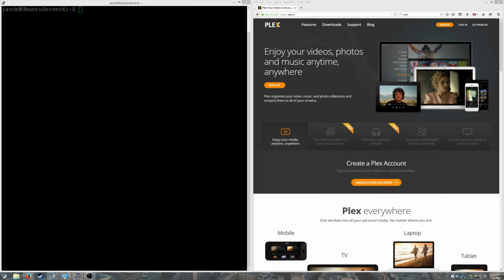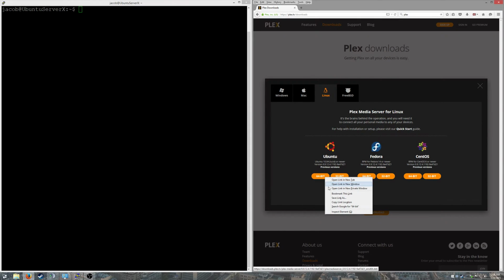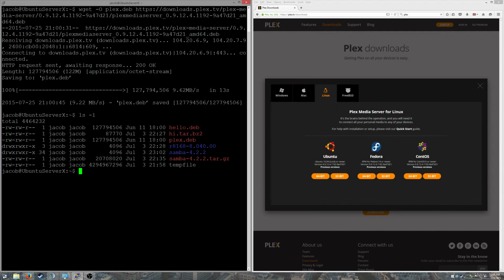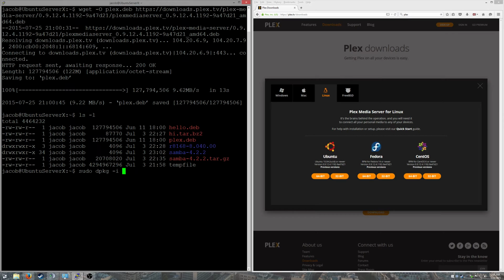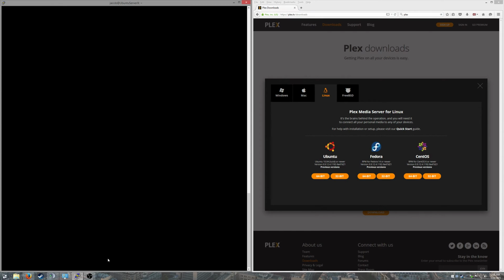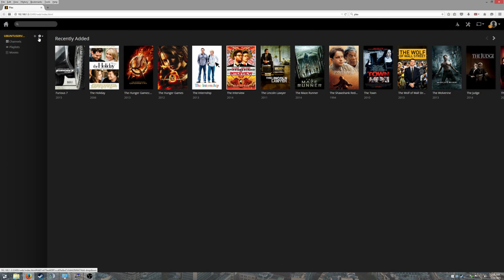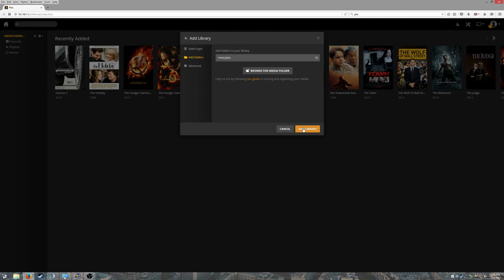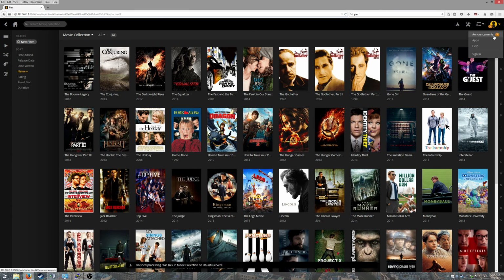Installing Plex Media Server on Ubuntu Server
Today we are going to install plexmediaserver on Ubuntu Server.  It's a simple process as you will see.

Commands:

wget -O plex.deb "URL FROM PLEX WEBSITE GOES HERE"

sudo dpkg -i plex.deb

That's IT!

ACCESS: SERVERIP:32400/manage

hown plex.plex /YOURDIRECTORY -Rfv